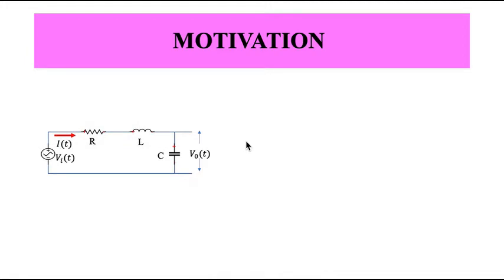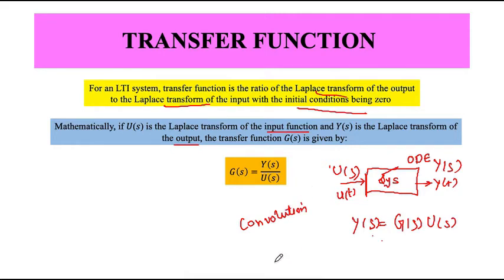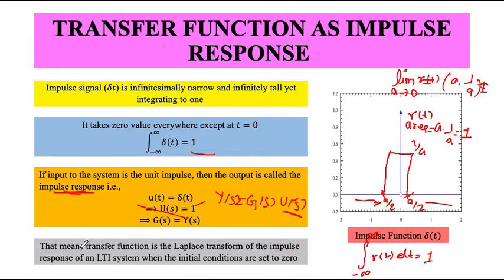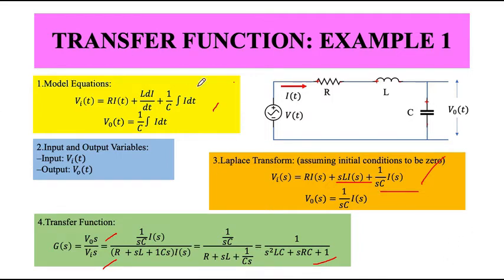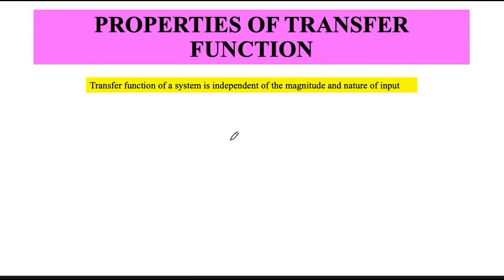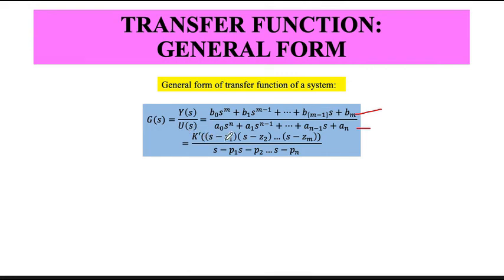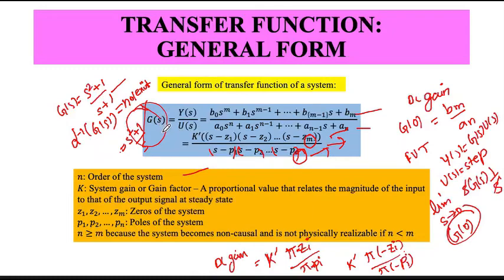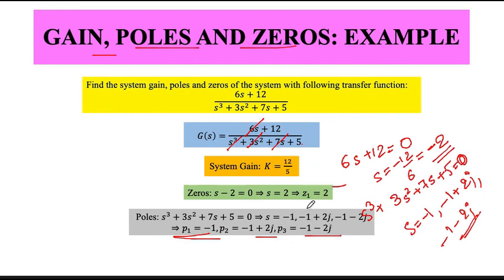Lecture 10 Transfer Function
Transfer function Modelling
Examples of transfer function
Properties of transfer function
Gain, Poles and Zeros